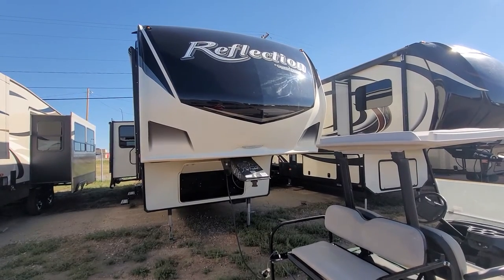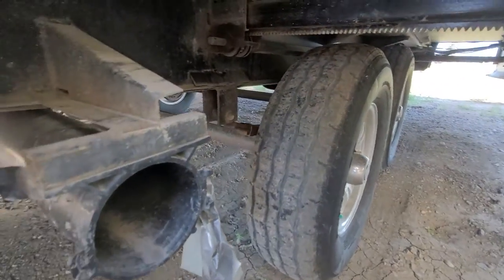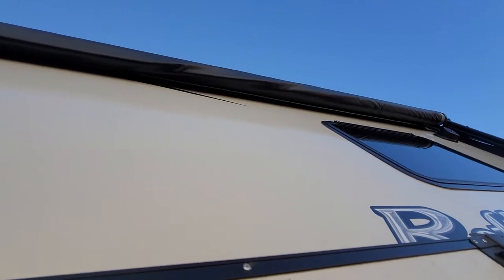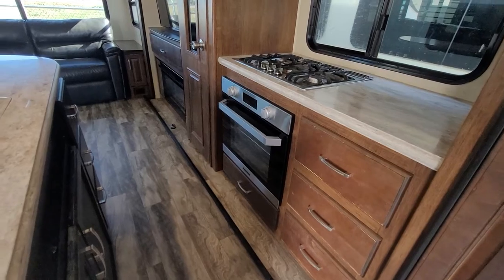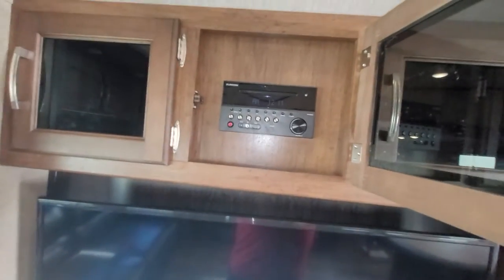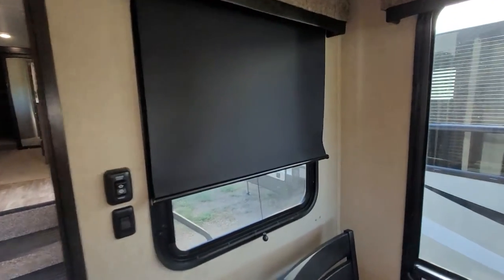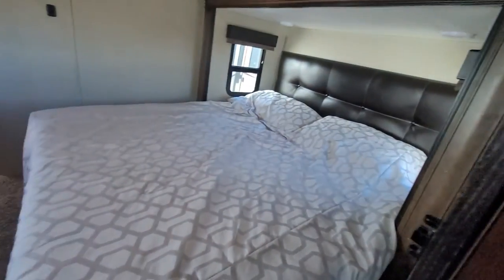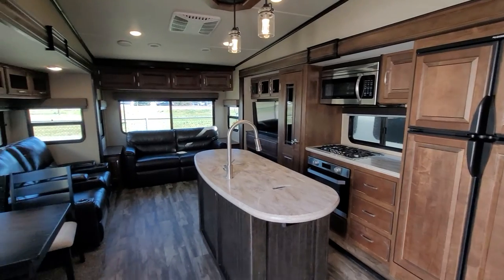2019 Grand Design Reflection 337RLS